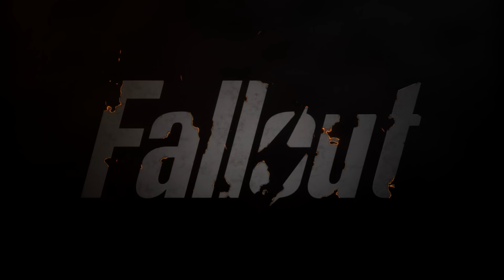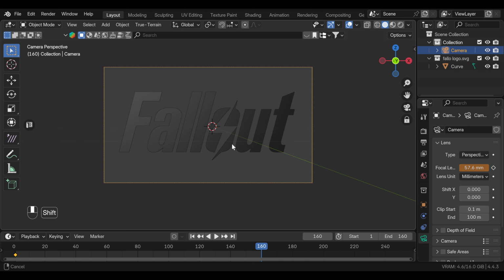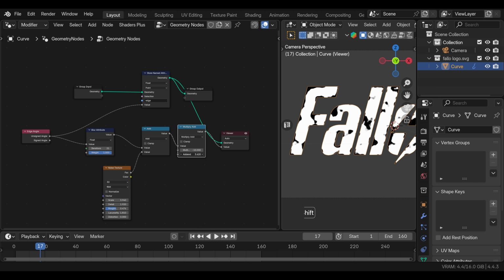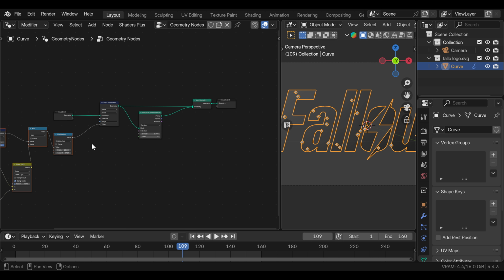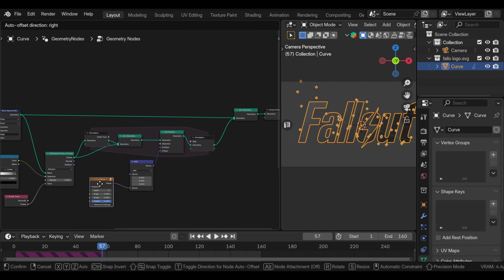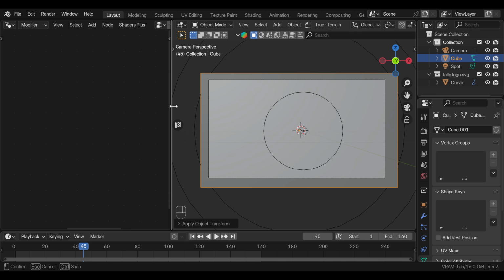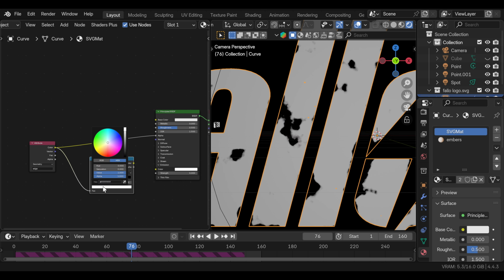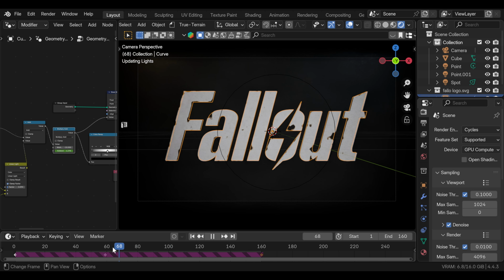Cinematic Title Animation in Blender – Fallout Sequence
In this Blender tutorial, we'll recreate the iconic Fallout TV show's cinematic title sequence complete with the burning paper effect and animated embers!
 you'll learn:
- How to animate a burning paper transition
- How to make embers appear only where the paper is burning